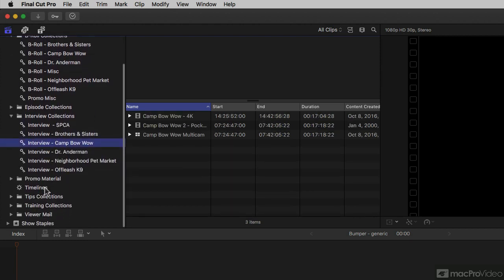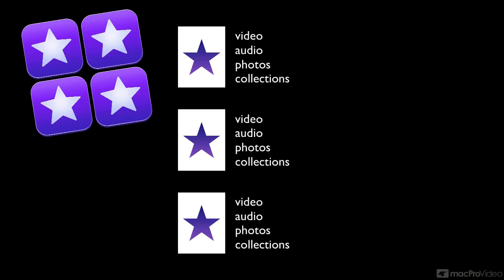Final Cut Pro X 102: Clips: Import Organize - 1. Introduction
Final Cut Pro X 102: Clips: Import & Organize by Ben Balser
Video 1 of 20 for Final Cut Pro X 102: Clips: Import & Organize

Final Cut Pro X loves to get you organized right from the beginning.  Becasue with a little extra work up front you'll save a ton of time and effort later on! Whether youre importing footage from file-based cameras, DSLRs, tape or even recording live, this course gets you started off on solid footing. Once your footage is imported, FCPX Certified Trainer Ben Balser explains FCPXs new improved clip management system where you learn all about metadata, import analysis, Libraries and Events and more.

You learn how to best use the Browser and the protocol for creating and deploying and managing Keywords. Then theres tagging and organizing clips and all kinds of powerful search and filtering tools to help you find and organize your clips.

Ben finishes up this course with a series of tutorials explaining custom metadata fields, Smart Collections and filtered searches to help you further manage and deploy your footage.

...and when you finish this course, be sure to check out our complete collection of FCPX courses covering all the new features and enhancements in this updated version!